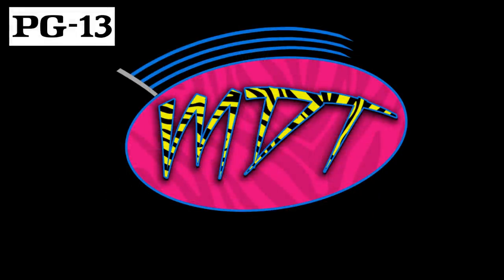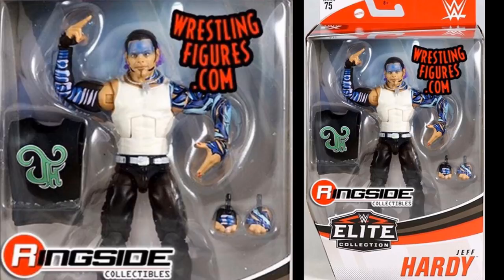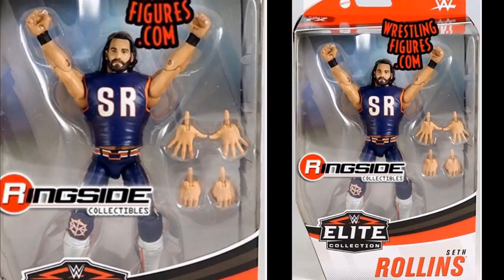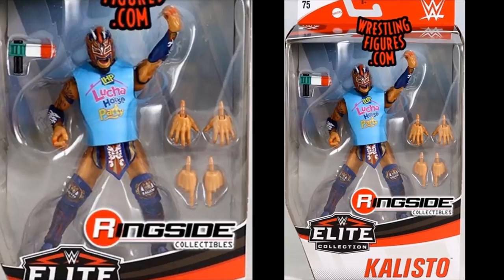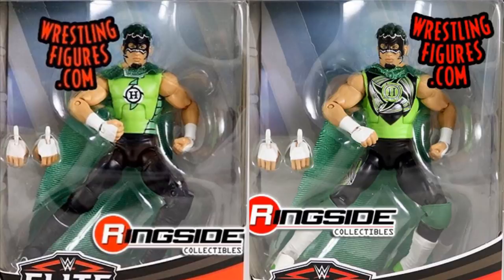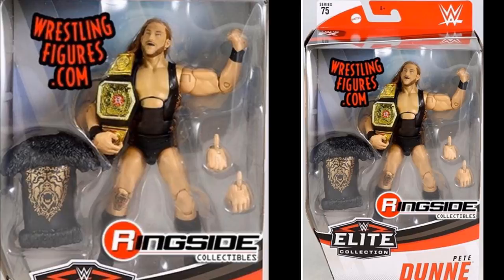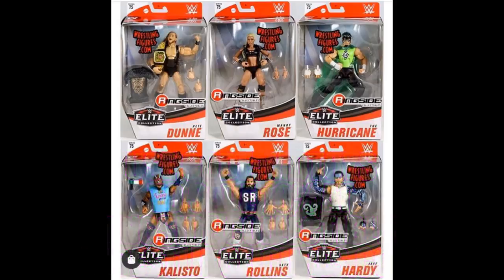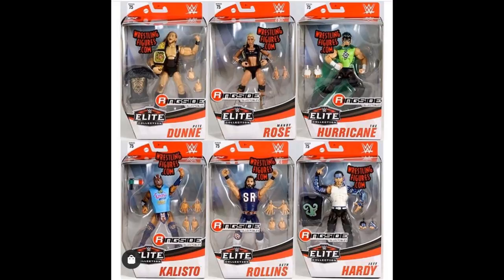WWE ELITE 75 OFFICIAL IMAGES! 2002 JEFF HARDY, ROYAL RUMBLE SETH ROLLINS!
WWE Elite 75 Jeff Hardy, Seth Rollins, The Hurricane, Kalisto, Mandy Rose, Pete DunneIf you guys enjoyed the video dont forget to hit that LIKE button & subscribe for more EPIC WWE Figure related videos!